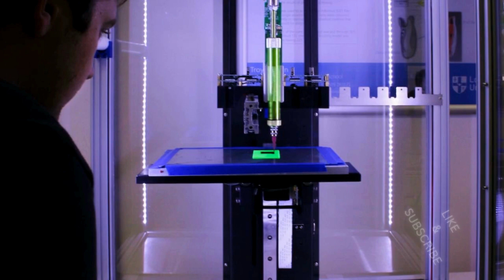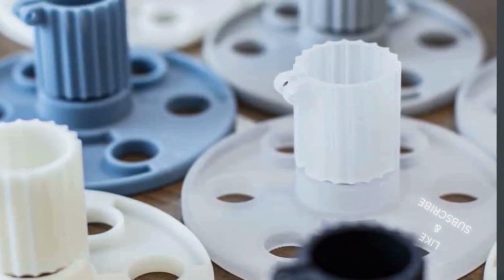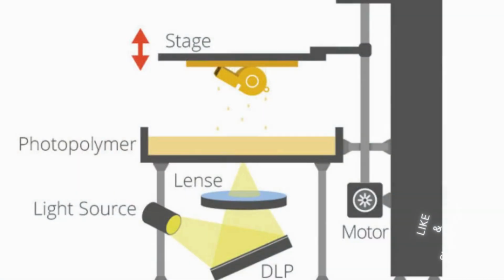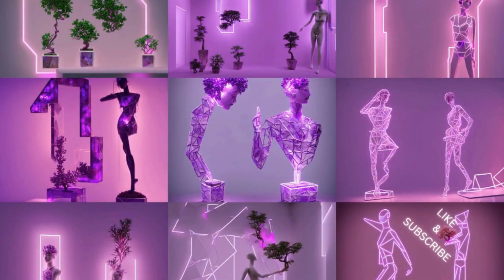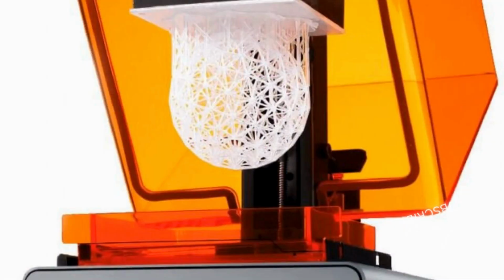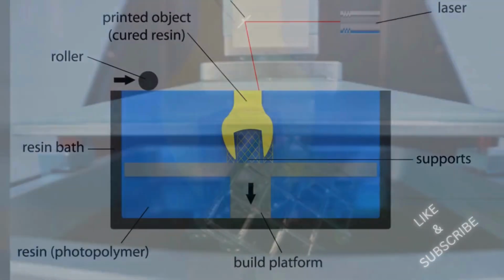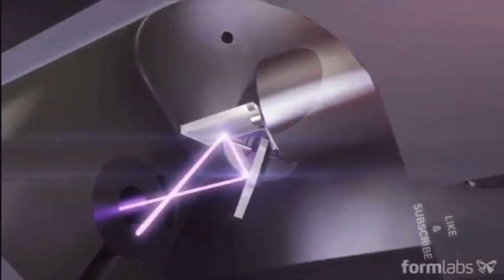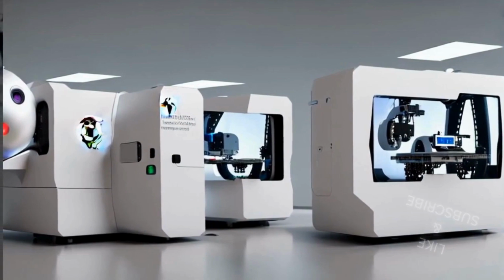3d printer | additive manufacturing | What is additive manufacturing ? A.D in 5 mins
additive manufacturing | What is additive manufacturing ? additive manufacturing in 5 mins